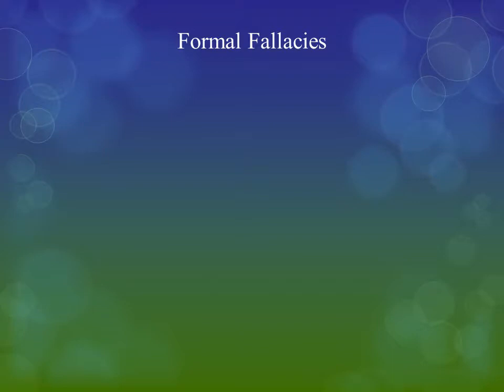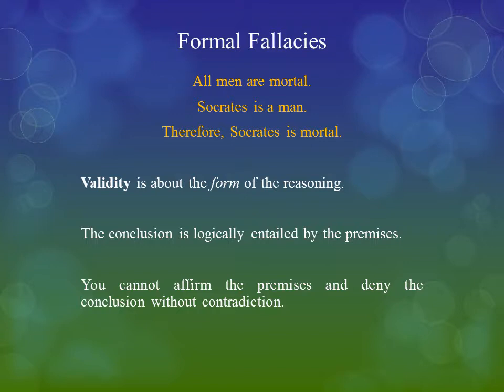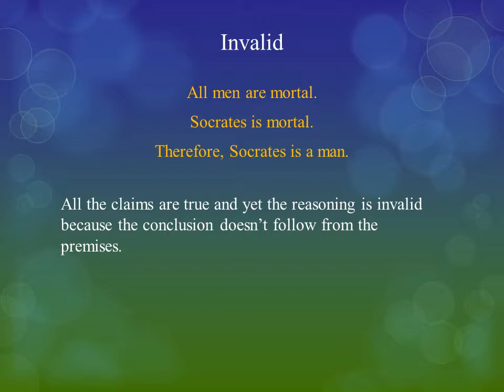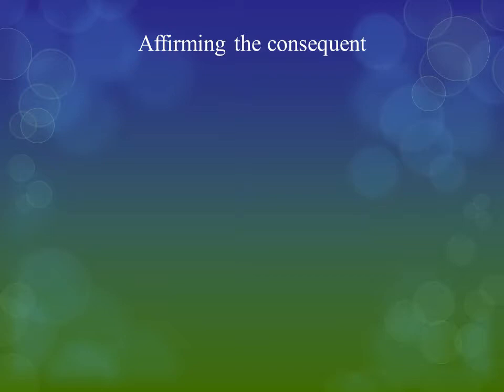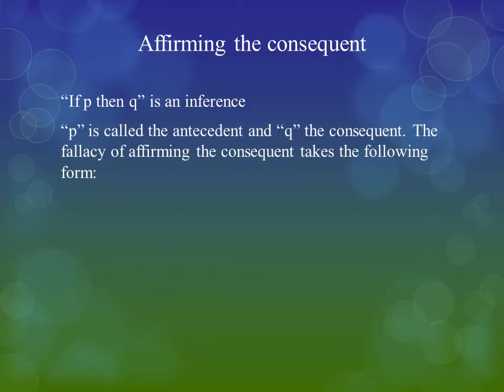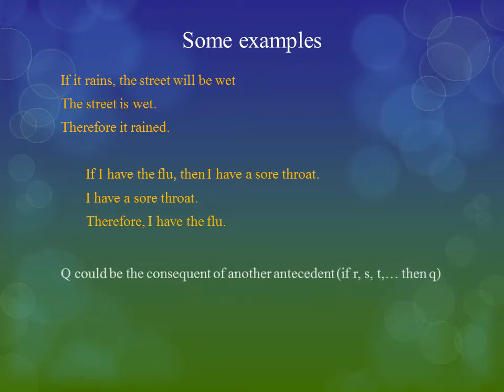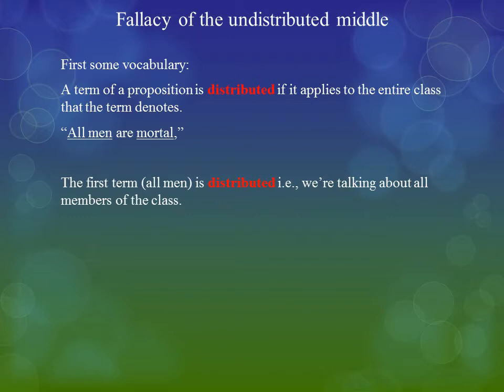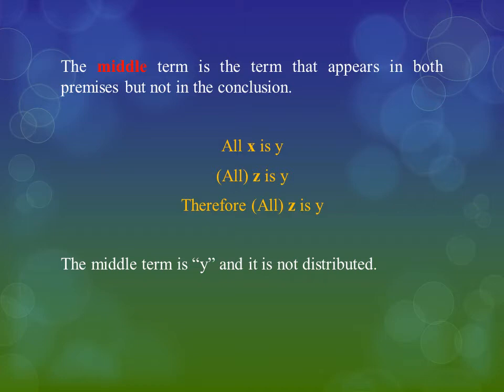Formal Fallacies: Affirming the consequent and fallacy of the undistributed middle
Brief discussion of formal fallacies with description of 2 basics instances: "Affirming the consequent" and "Undistributed middle."